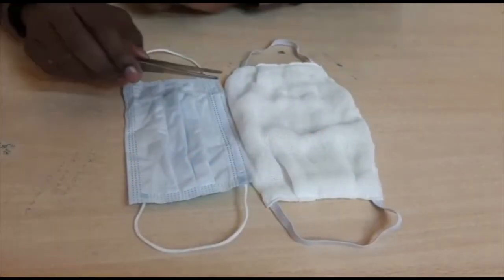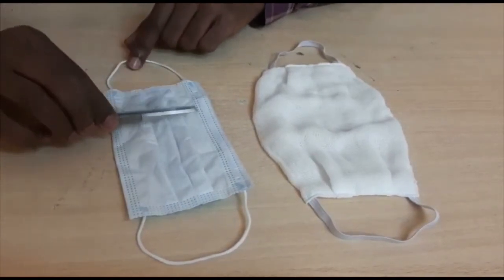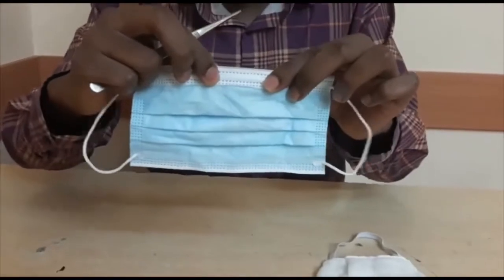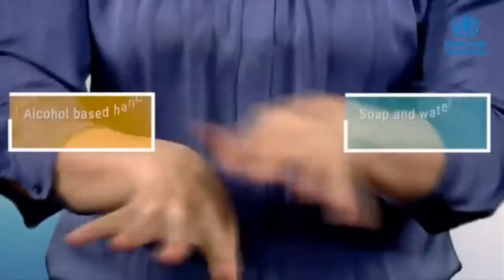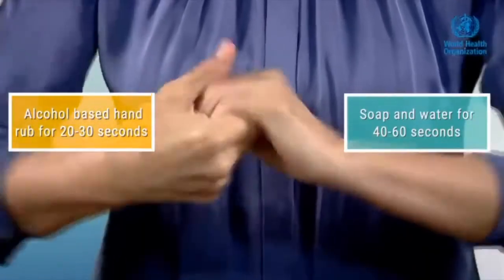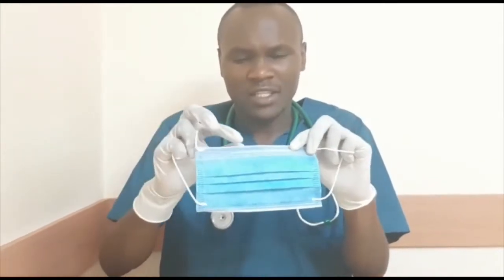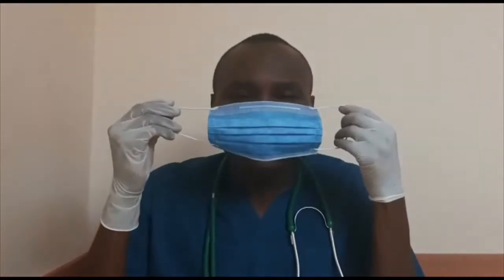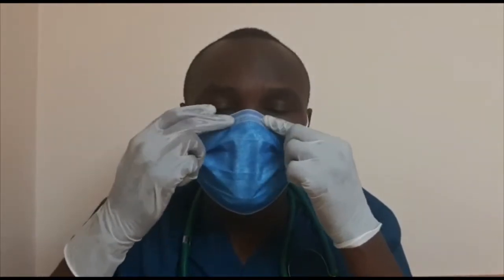How to wear a medical mask \ face mask \ protect yourself and others from covid_19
this video explains How to wear a medical mask \ face mask \ protect yourself and others  from covid_19